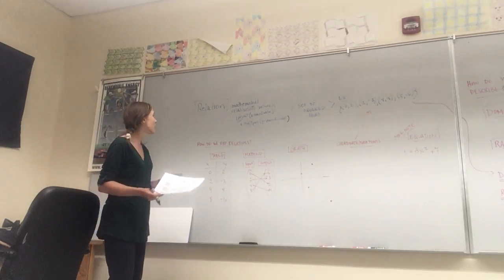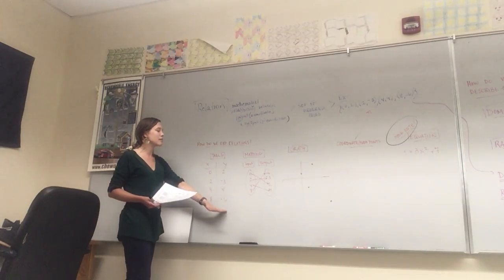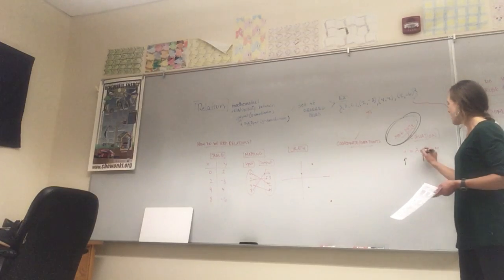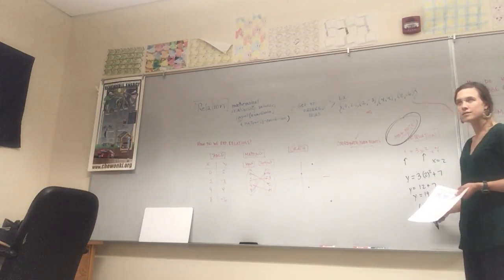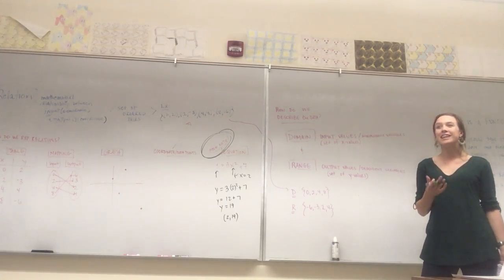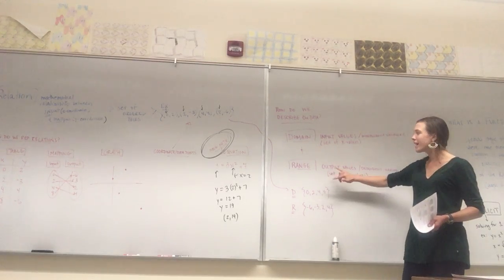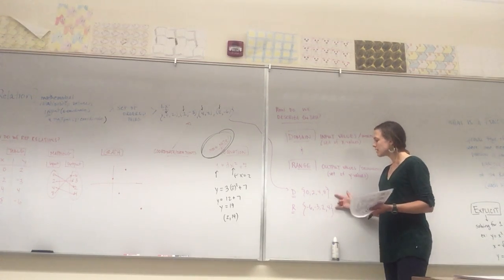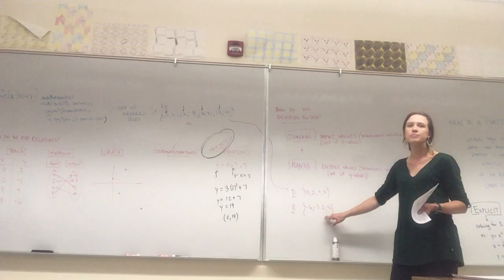UNIT 2 Video 1 Relations Domain & Range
From Ms. Young's class on relations, functions, domain, range, function notation, evaluating functions, intercepts, and zeros.

Use for HW #1&2